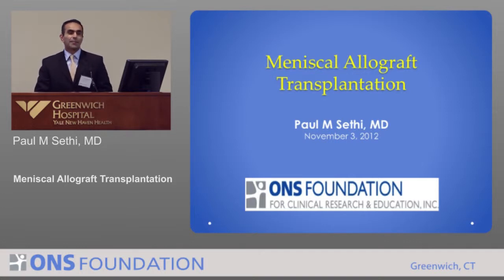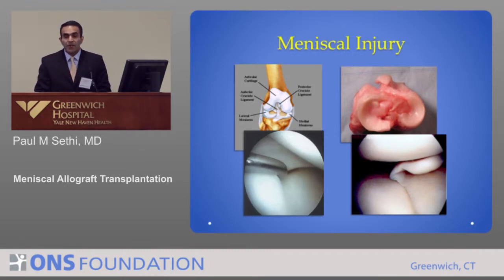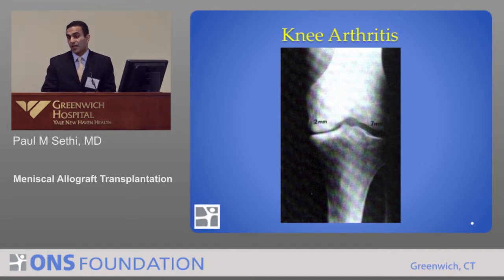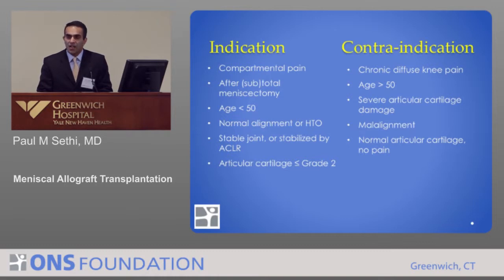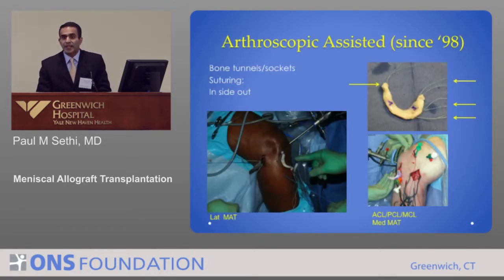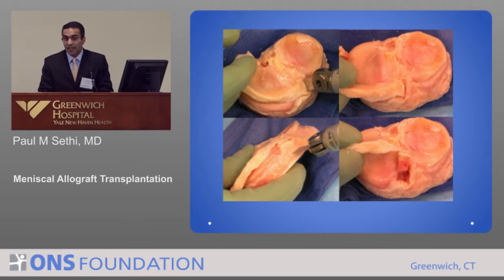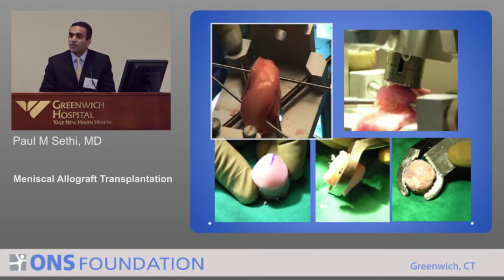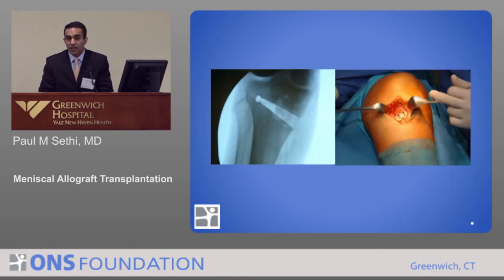Meniscal Allograft Transplantation - Paul Sethi MD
"Meniscal Allograft Transplantation" presented by orthopaedic surgeon Paul Sethi, MD at the 2012 ONS Foundation for Clinical Research and Education Conference for Medical Professionals at Greenwich Hospital on November 3rd, 2012.